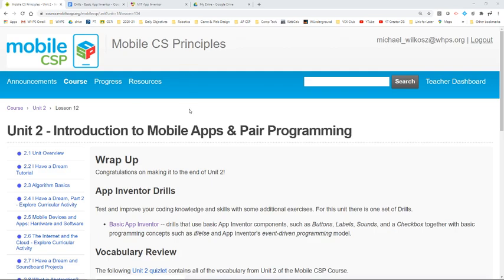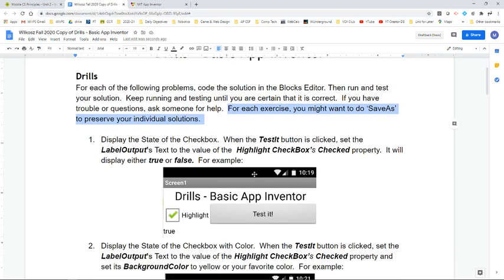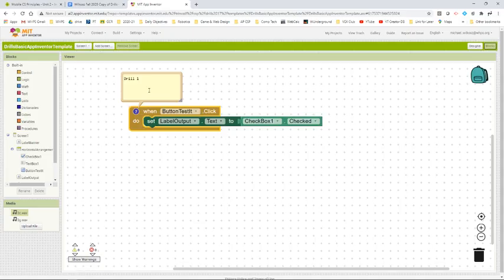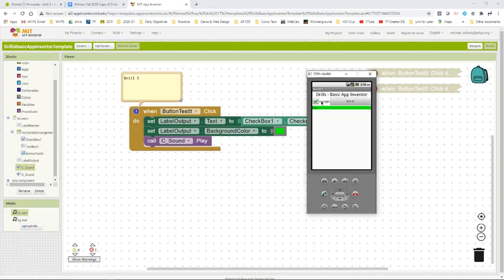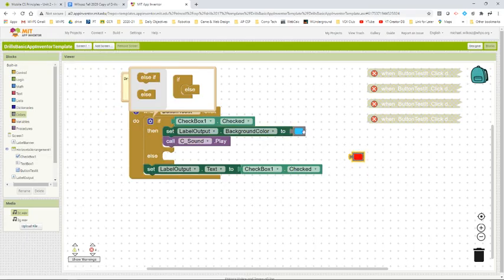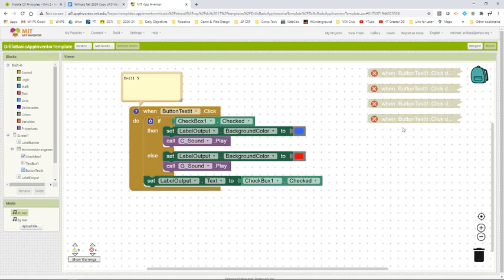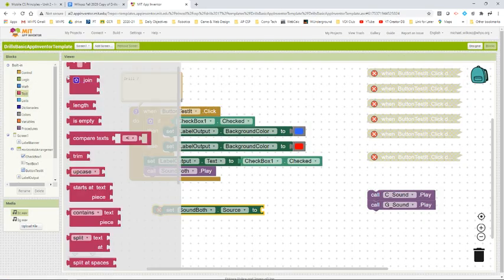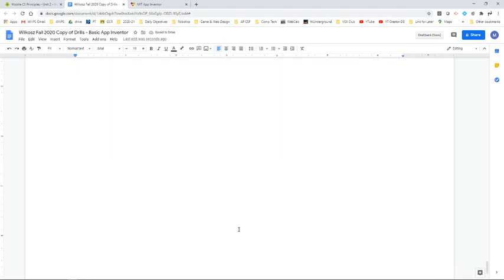AP CSP Unit 2 12 Video With Emulator 2020*